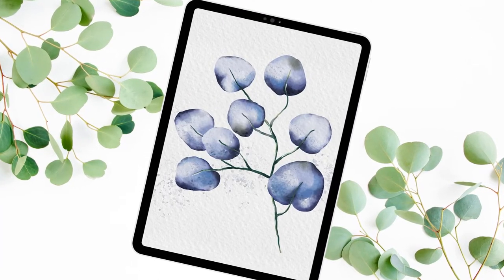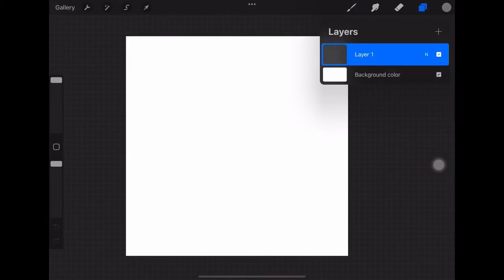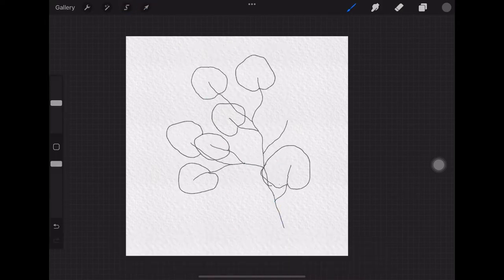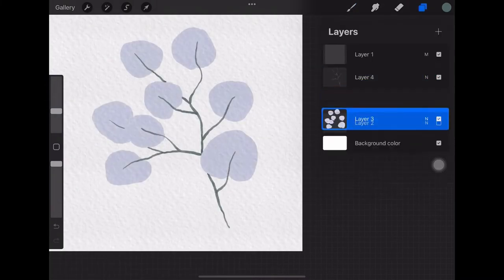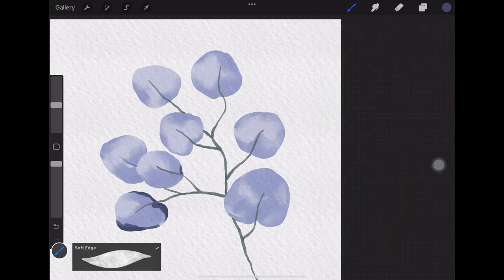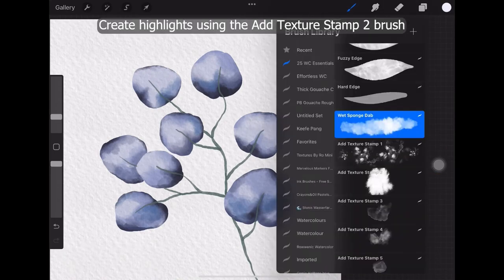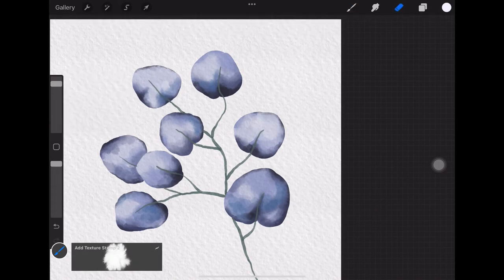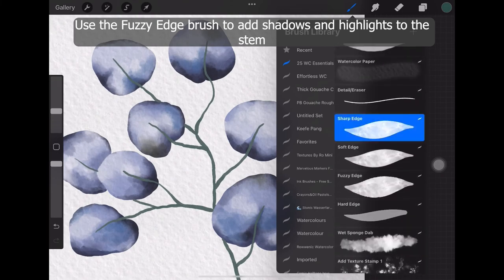Procreate Watercolor Eucalyptus Leaves in 10 minutes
I have a lot of other procreate brushes including oil and acrylic: procreatebundle.com

This short video teaches you how to paint eucalyptus leaves in watercolor style in Procreate on the  iPad. I also make videos teaching you how to use my other brushes.